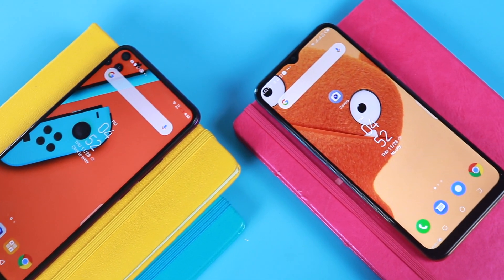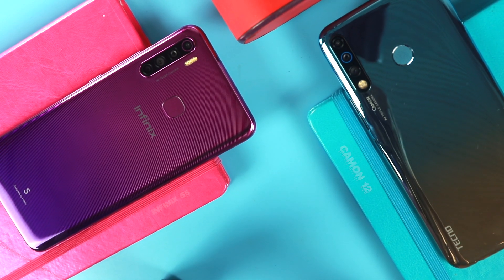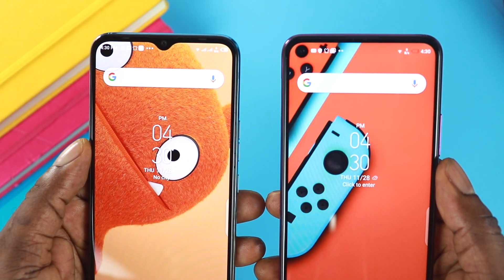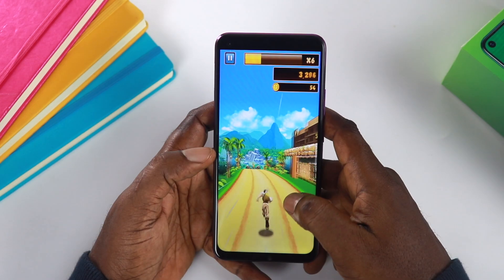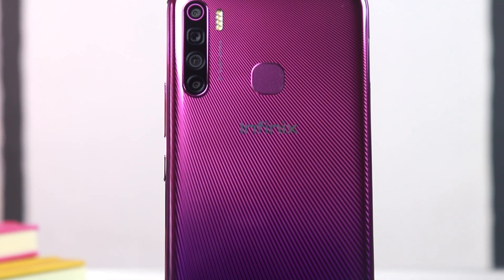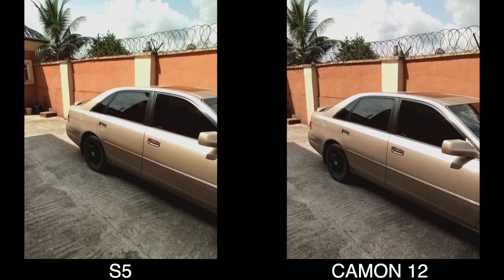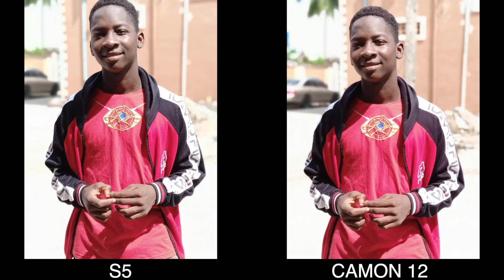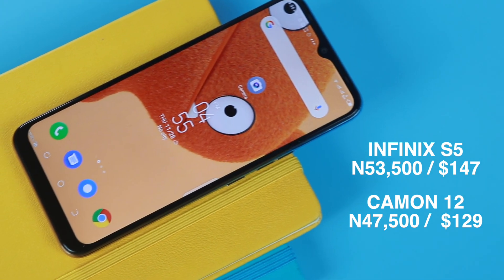Infinix S5 vs Tecno Camon 12 Comparison! Which Should You Buy?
What's going on guys, so I decided to help you guys simplify your decision of choosing between the Infinix S5 and the Tecno  Camon 12, hence this comparison video.

Canon EOS T7i
Canon EF 50mm f/1.8 STM Lens
Rode VideoMic GO Light Weight On-Camera Microphone
LimoStudio 700W Photo Video Studio Soft Box
AmazonBasics 60-Inch Lightweight Tripod
Samsung T5 Portable SSD
WD 2TB Elements Portable External Hard Drive